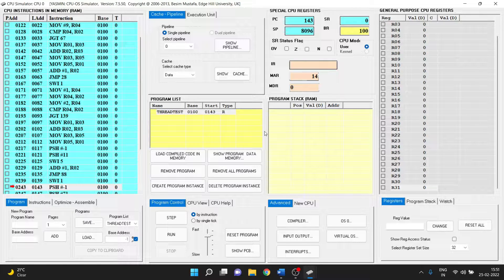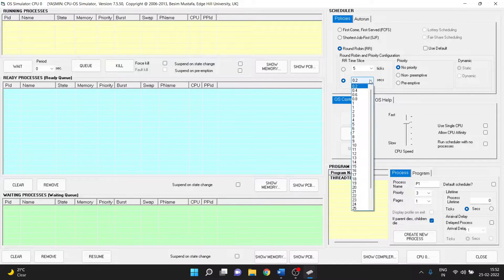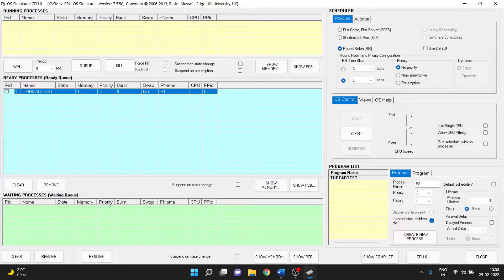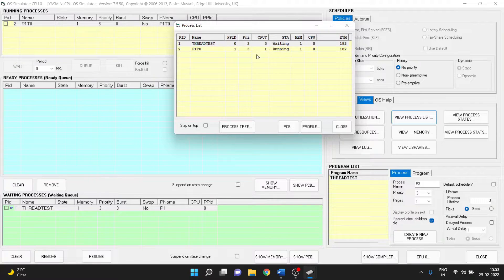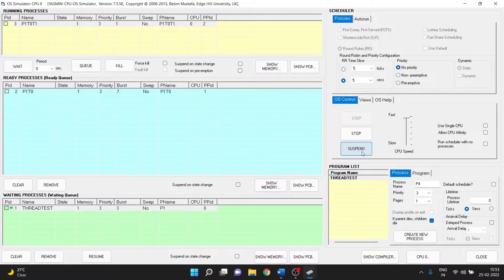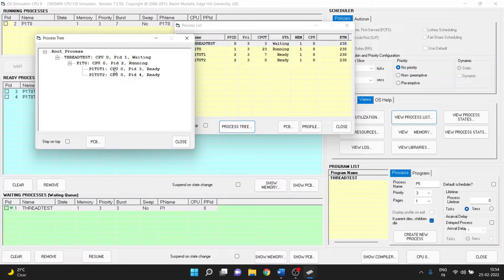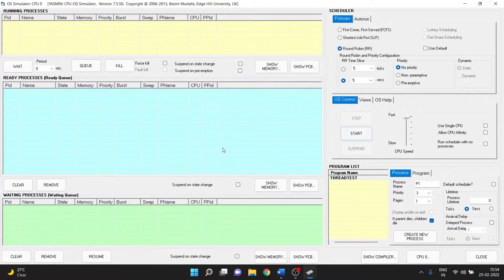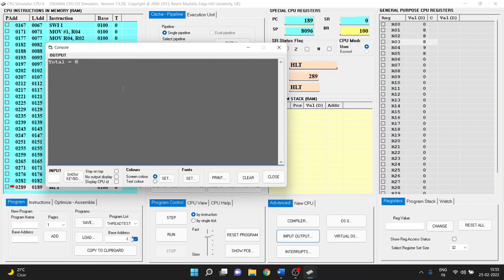Multi-Threading Simulation | CPU-OS Simulator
In this video, we will be looking into the simulation of Multi-threading in CPU-OS Simulator

Program:
program ThreadTest
   total = 50
sub thread2 as thread
for i = 7 to 9
 total = total + i
next
end sub

sub thread1 as thread
for i = 1 to 2
total = total + i
call thread2
next
end sub

call thread1
wait
writeln (“Total =”, total)
end